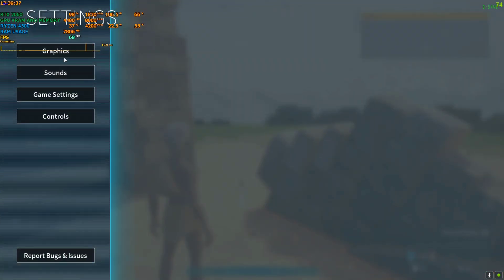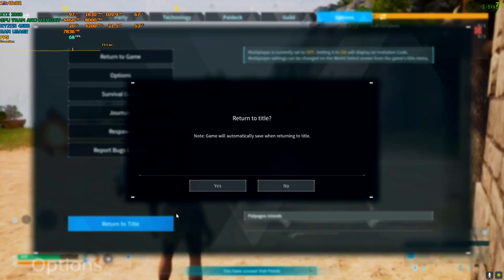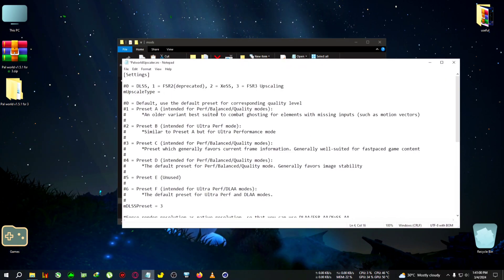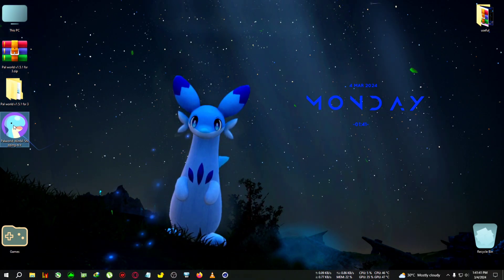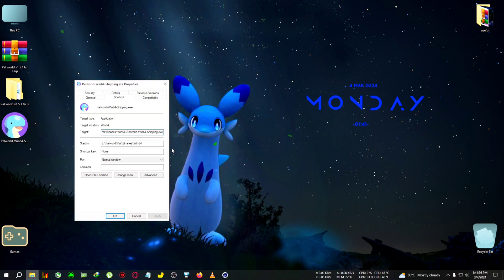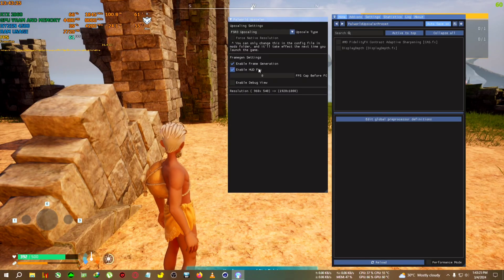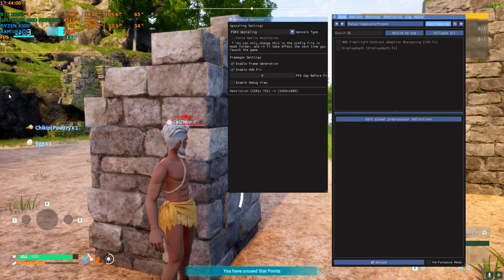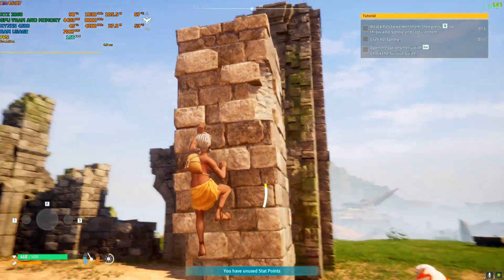Palworld fsr 3 update 1.5.1 + steam compatibility mod installation+fps test for rtx users only.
upi- gbiswas37@boi